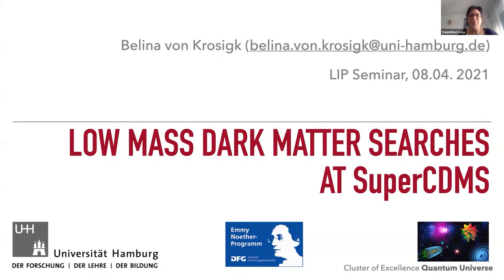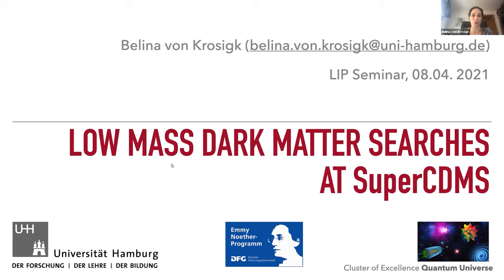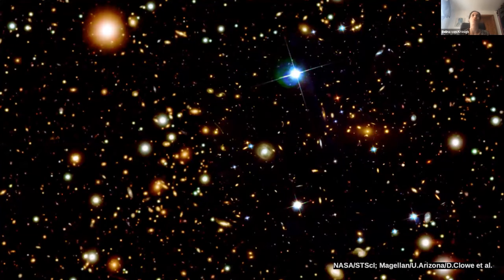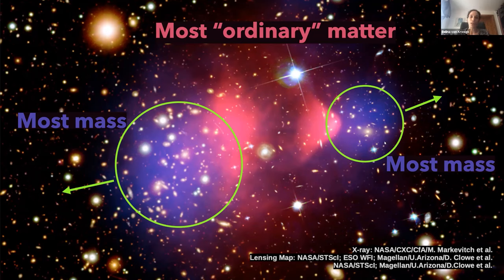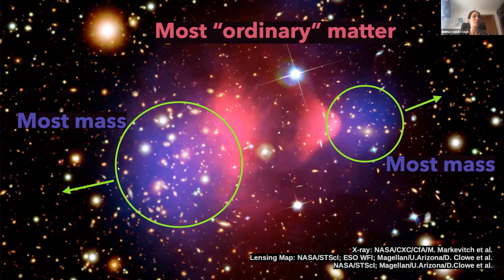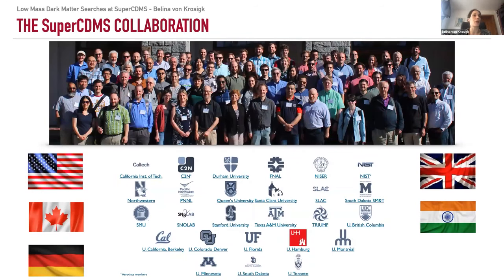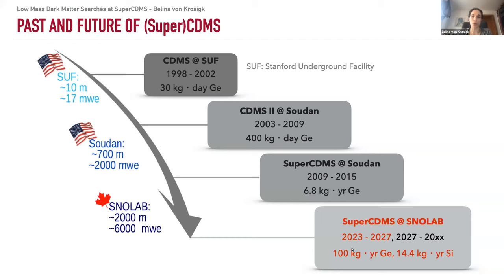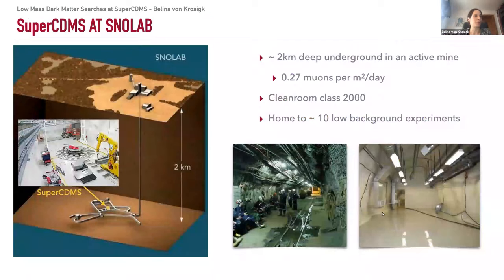Low mass dark matter searches at SuperCDMS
by Dr Belina von Krosigk (University of Hamburg)

The Super Cryogenic Dark Matter Search (SuperCDMS) is a direct Dark Matter search experiment designed to observe nuclear recoils induced by WIMPs. However, it is also sensitive to low mass dark matter particle candidates which are beyond the standard WIMP paradigm and which could create electron recoil signals in the cryogenic silicon and germanium detectors. The pool of candidates is rich and includes Dark Photons, ALPs (axion like particles) and LDM (Light Dark Matter) particles. Lacking knowledge of the particles that constitute the dark sector of the Universe it is essential to make the search for them as broad as possible. This talk will give an overview of low mass dark matter search strategies at the upcoming SuperCDMS SNOLAB experiment and will highlight recent results with R&D devices.